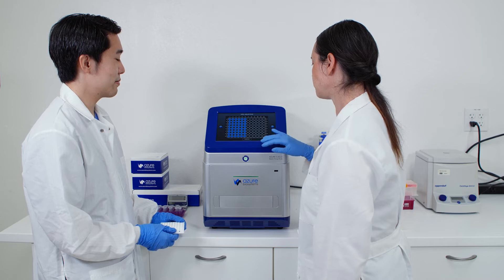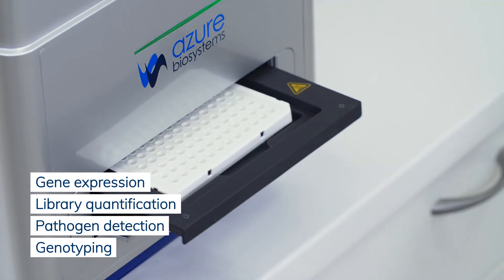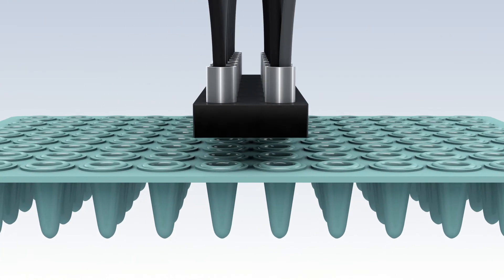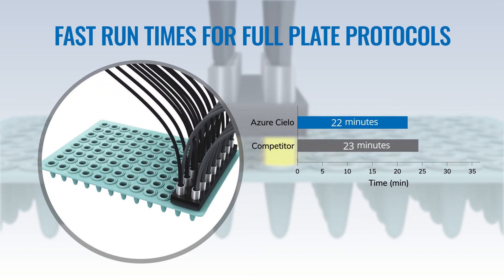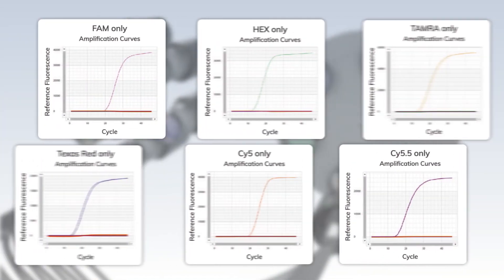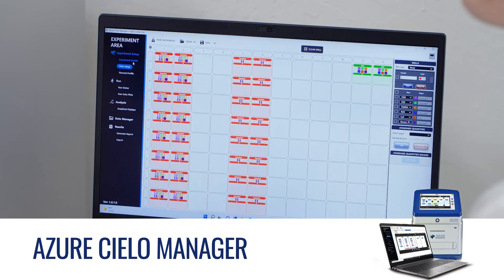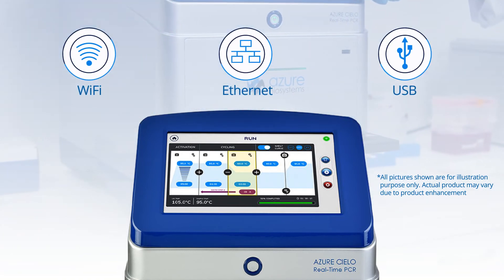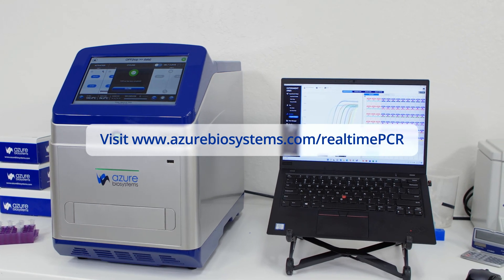Cielo Real-time PCR System | Azure Biosystems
Designed to deliver the highest level of performance, the Azure Cielo real-time PCR machine brings out the best in your data. It's a reliable system packaged with innovative and high-performance optical technology.

For in-vitro diagnostic use, Azure also makes the Azure Cielo Dx.